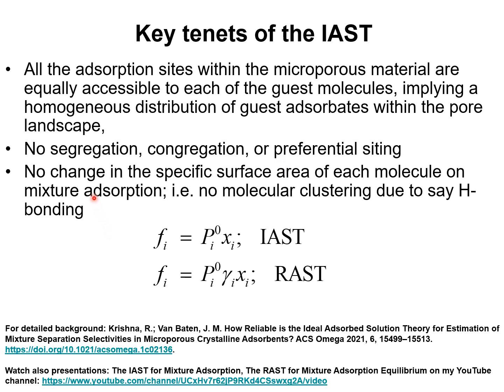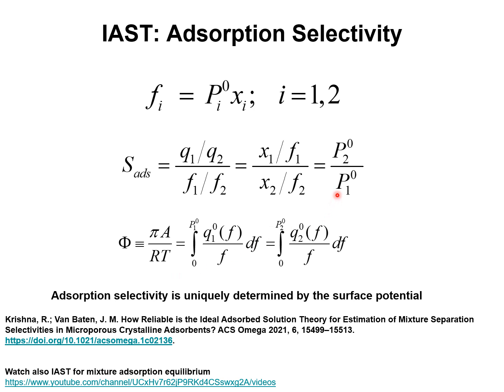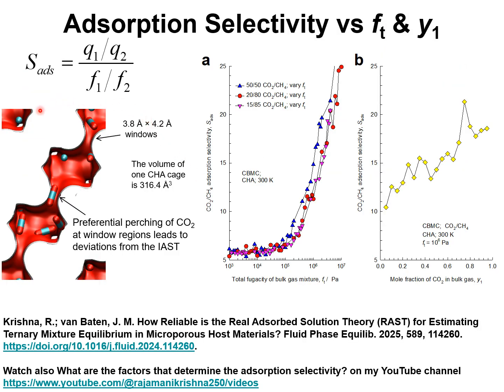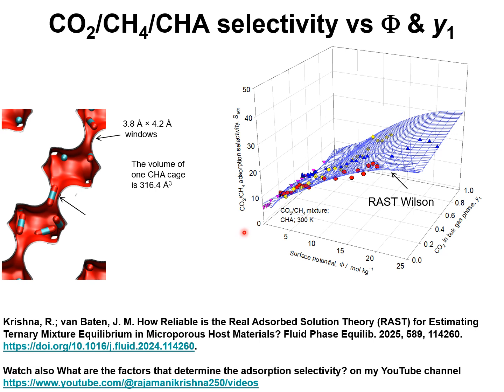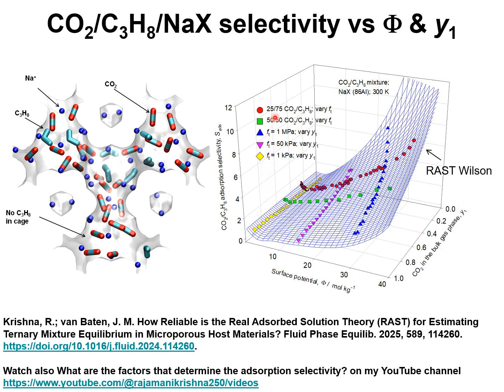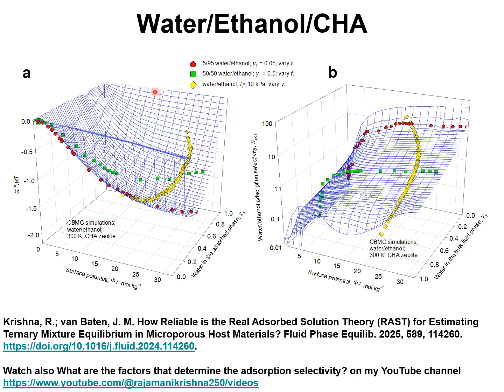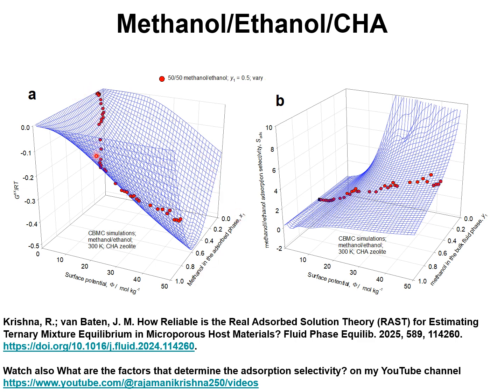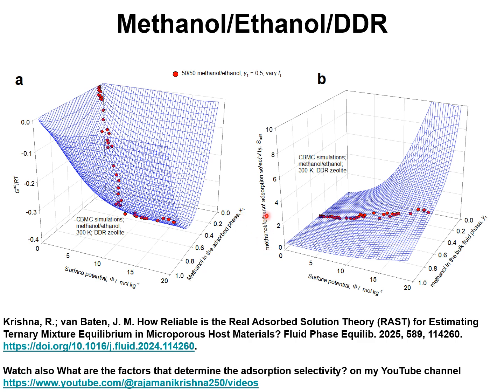Does the Adsorption Selectivity vary Monotonically?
The adsorption selectivity is the commonly used metric for evaluating MOFs and zeolites for any specific separation application. In this presentation I ask the question: How does the adsorption selectivity depend on total gas phase fugacity and gas phase mixture compostion? To answer this question I present Configurational-Bias Monte Carlo simulations of selectivities. To explain the results I use the IAST for mixture adsorption equilibrium. Application of the Myers-Prausnitz IAST theory shows that the adsorption selectivity for the i-j pair in ternary mixtures has practically the same value as for the binary i-j mixture, provided the comparison is made as the same surface potential, a convenient and practical proxy for the spreading pressure, that is calculable on the basis of the data on the unary isotherms of the constituent guests.
The IAST works well if there are no molecular clustering effects or segregation.   In case the IAST fails, we need to adopt the RAST with quantification of the thermodynamic non-idealities using NRTL/Wilson models. The RAST shows that the adsorption selectivity for binary mixture is dependent on two parameters: (1) the surface potential, and (2) mole fraction in bulk fluid phase. The dependence of the adsorption selectivity on these two parameters is smooth and monotonic.
The theoretical background is discussed in my papers
Krishna, R.; van Baten, J. M. Using the Spreading Pressure to Inter-Relate the Characteristics of Unary, Binary and Ternary Mixture Permeation across Microporous Membranes. J. Membr. Sci. 2022, 643, 120049.

Krishna, R.; Van Baten, J. M. Water/Alcohol Mixture Adsorption in Hydrophobic Materials: Enhanced Water Ingress caused by Hydrogen Bonding. ACS Omega 2020, 5, 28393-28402.

Krishna, R.; van Baten, J. M. Fundamental Insights into the Variety of Factors that Influence Water/Alcohol Membrane Permeation Selectivity J. Membr. Sci. 2024, 122635.
Krishna, R.; van Baten, J. M. How Reliable is the Real Adsorbed Solution Theory (RAST) for Estimating Ternary Mixture Equilibrium in Microporous Host Materials? Fluid Phase Equilib. 2024, 114260.